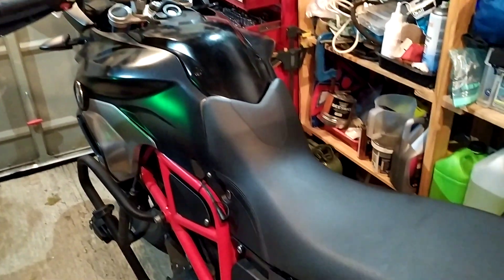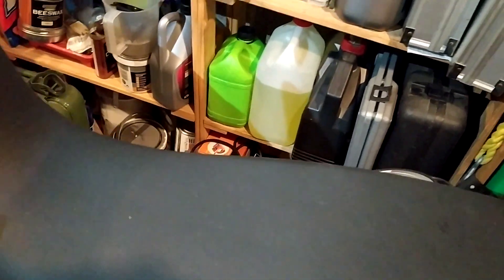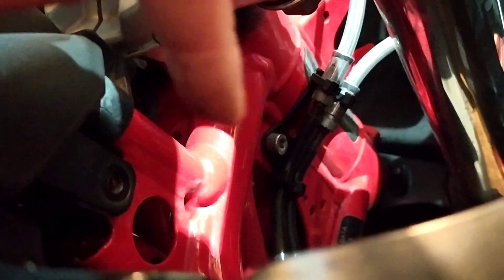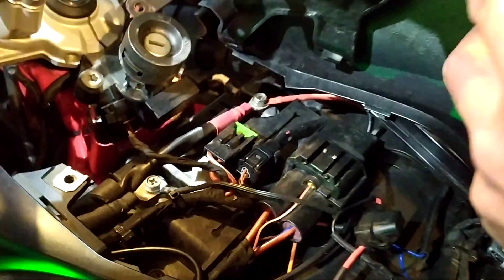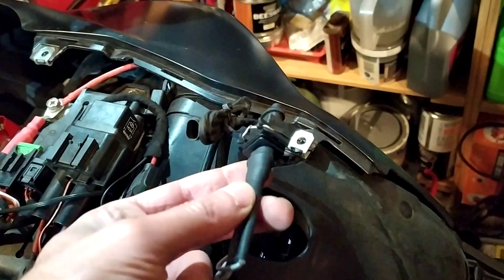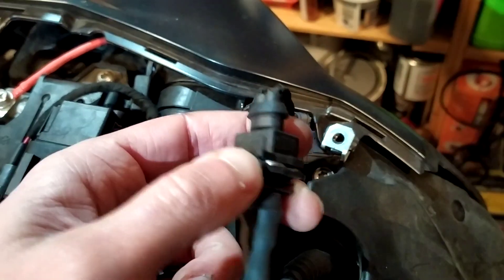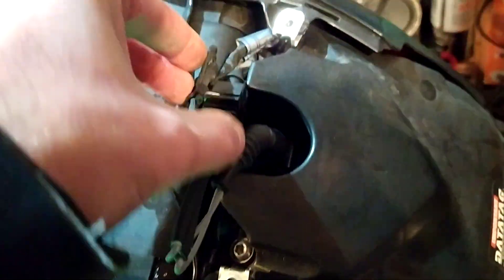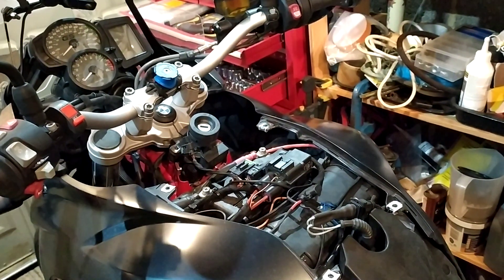Fitting Recyclizer to BMW F 700/800 GS (alternative to Booster Plug)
Fitting the Recyclizer I ordered from a company in Holland to my BMW F700 GS. This is suppose to trick the ECU into thinking it's colder and smoothes out the low level revs by adding more fuel into the cylinders...

This a an alternative to the Booster Plug. at a fraction of the cost.